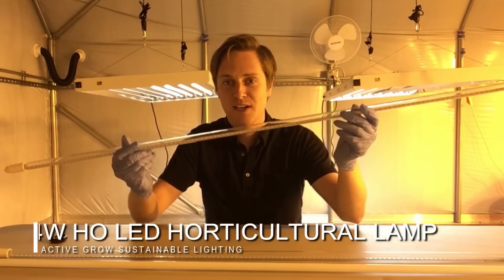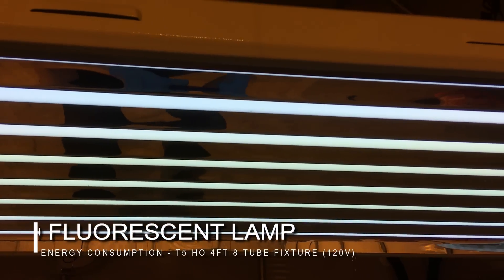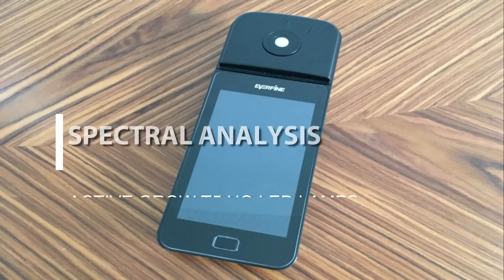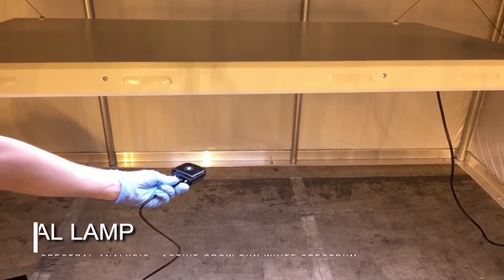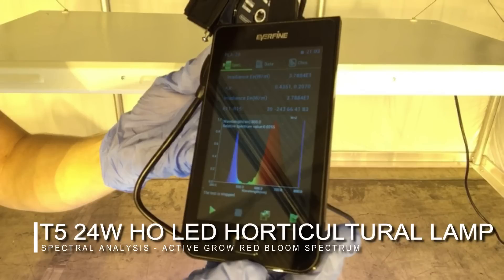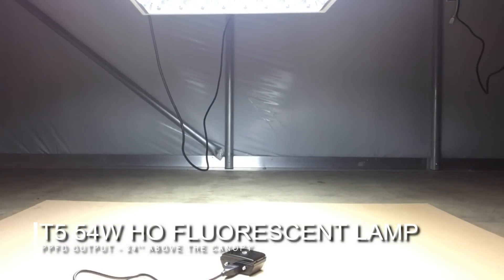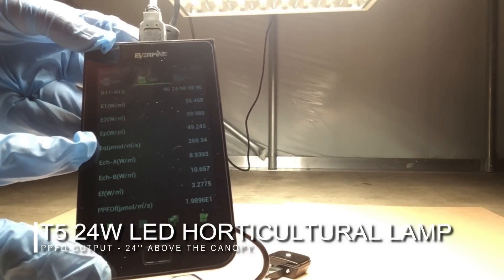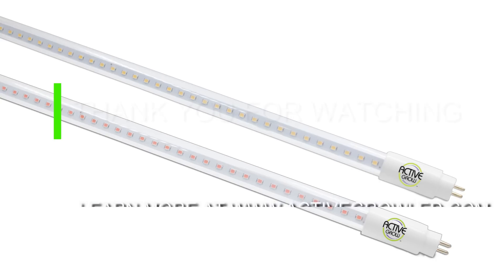Active Grow T5 LED Grow Lights Vs. T5 Fluorescent Tubes - Energy, Spectrum & PPFD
These tests were taken to compare Active Grow 24W T5 HO 4FT LED Horticultural Lamps and 54W T5 HO 4FT fluorescent lamps in an 8 tube T5 HO fixture. The test focuses on three main areas: Energy Consumption, Spectral Analysis & PPFD Coverage. A link to the results of this test in PDF form is available

To learn more about Active Grow T5 24W HO 4FT LED Horticultural Lamps

About Active Grow Sustainable Horticultural Lighting

Active Grow is a horticultural lighting manufacturer dedicated to developing sustainable solutions for growers that want to save energy and grow smarter.  Compared to traditional HPS, HID and fluorescent grow lights, Active Grow LED lighting systems use less energy, have higher photon efficacy and utilize more effective spectrums for plant growth. Active Grow LED horticulture lights are industry recognized for their design and are built to commercial grade quality for use by every type of grower.